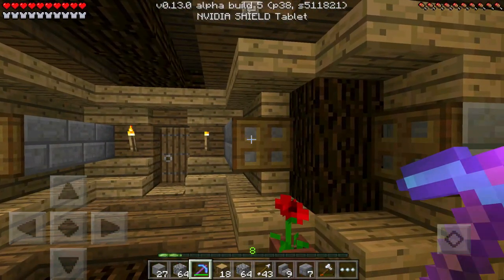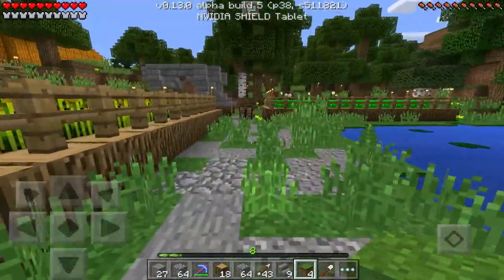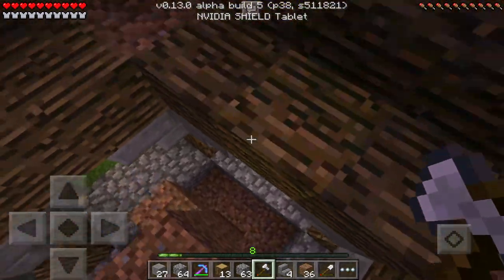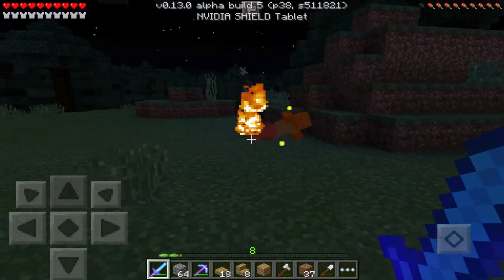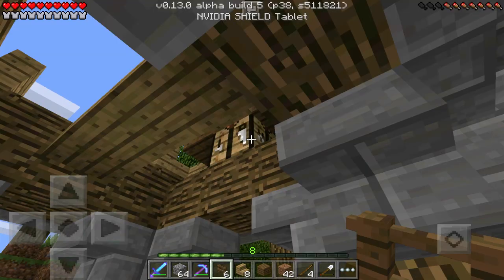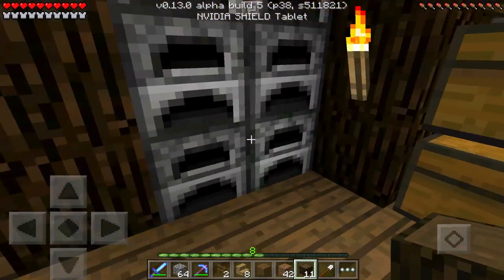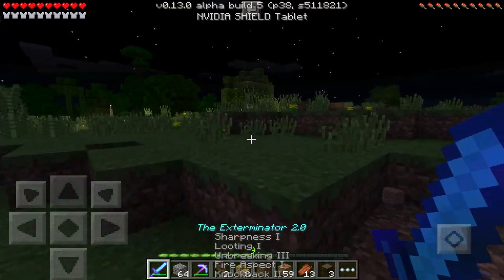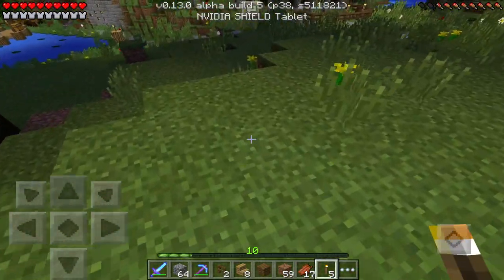Survival Let's Play Ep. 43 - FOREST FIRE!!! - Minecraft PE (Pocket Edition)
Welcome back to the Survival Let's Play! Today we do some pretty epic building! I hope you guys enjoy the video, all support is greatly appreciated! Thank you all so much! Enjoy :D